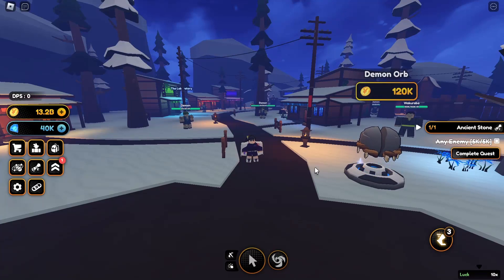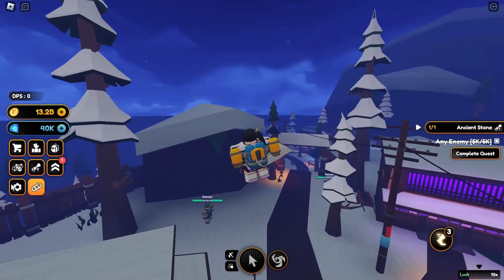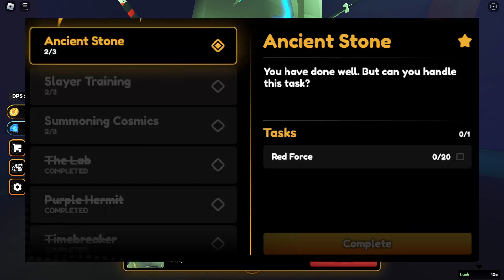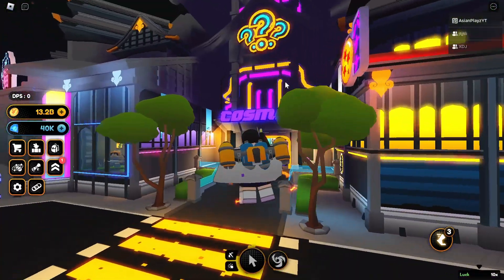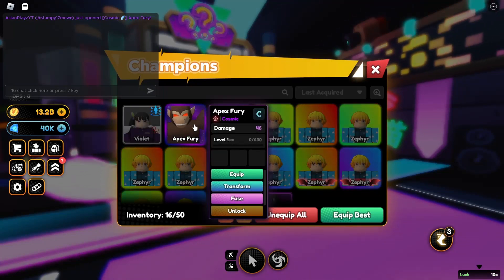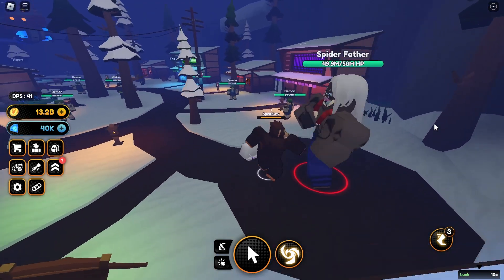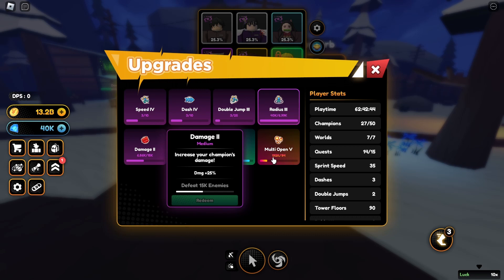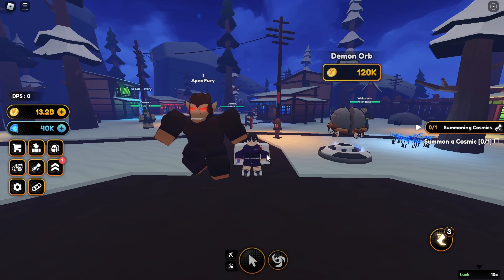HOW TO GET YOUR FIRST FEW COSMICS THE EASY WAY !!! IN ANIME CHAMPIONS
this video is about me showing 2 ways for the people playing this game on how to get the unit called "cosmics"

this video has the power from anime to boost your gameplay to make it better as ever !!

TIMELINE :

Intro  |  0:00
First way  |  0:30
SECOND WAY  |  0:35
Questline  |  1:14
Getting the capsule  |  1:33
Summon cosmic location  |  1:48
Summoning cosmic  |  1:54
APEX FURY  |  2:27
Effects  |  2:54
Conclusion  |  3:27
Outro  |  4:06

if you guys want more of these videos 7 streams then be sure to like and subscribe and turn on post notification so that you wont miss a video that i post